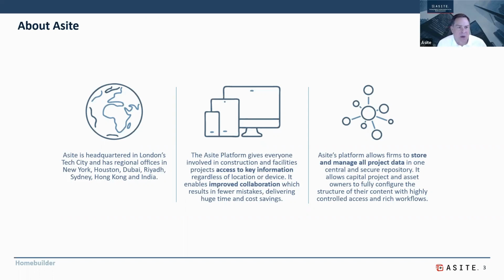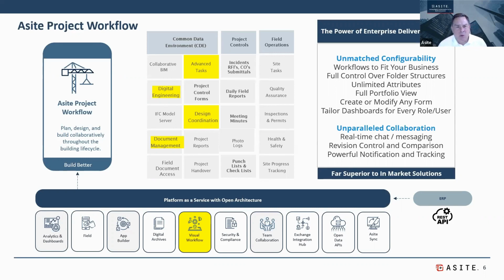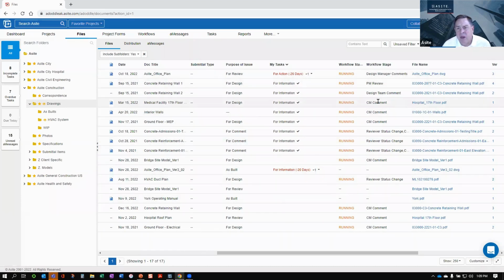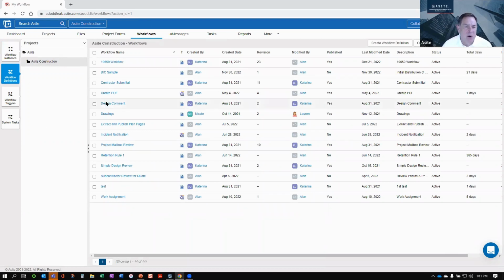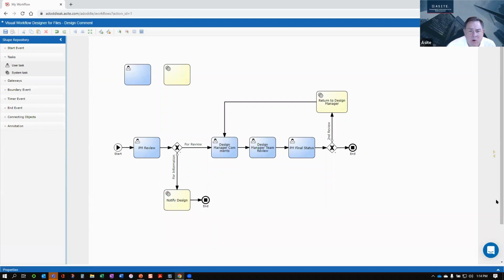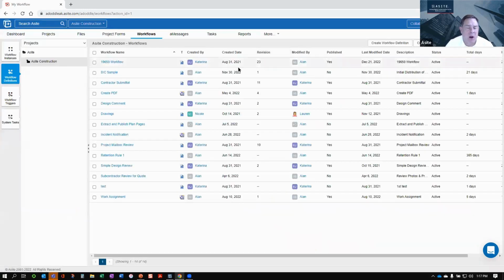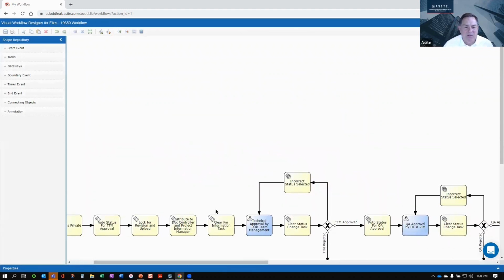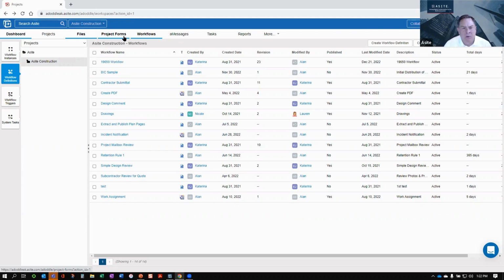Product Showcase: Configurable Workflows